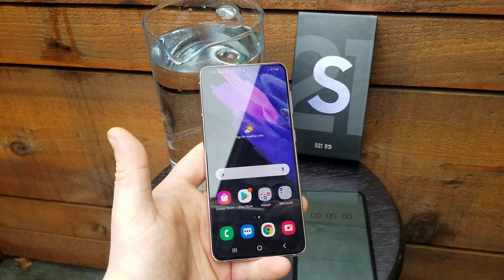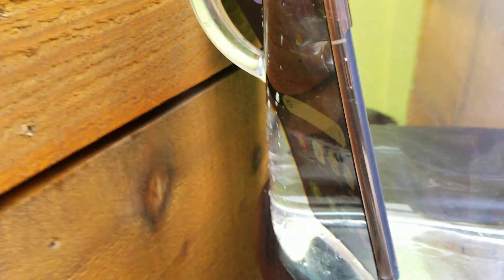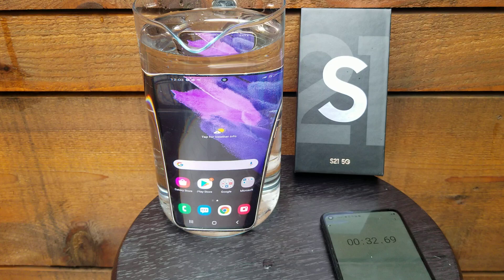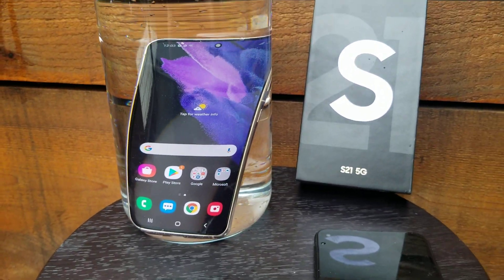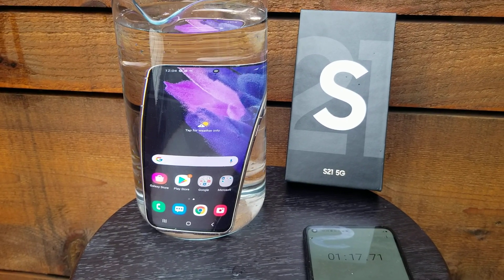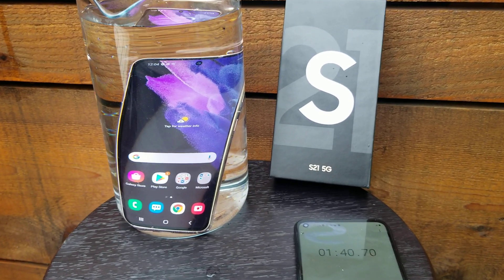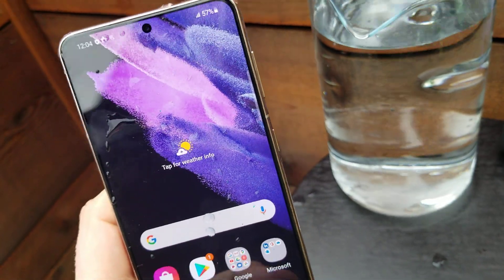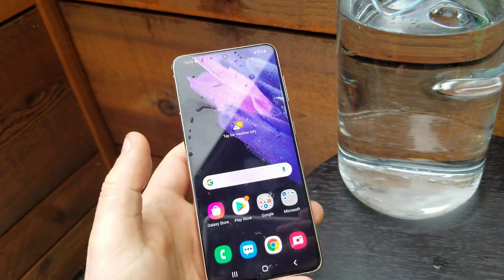Samsung Galaxy S21 water test... waterproof?